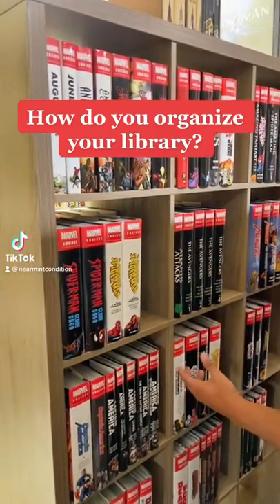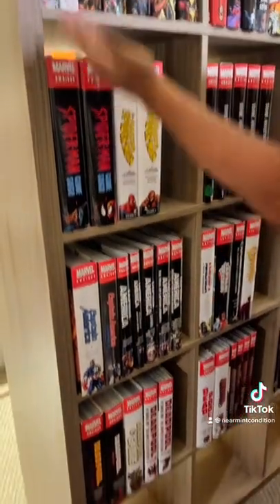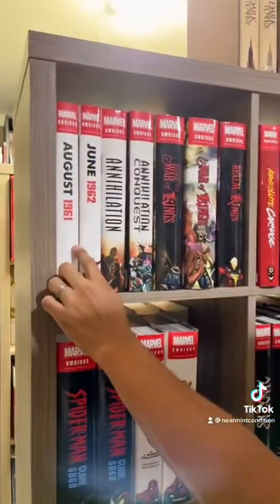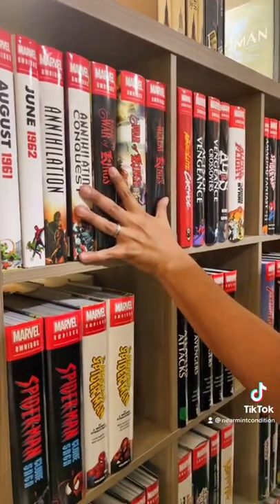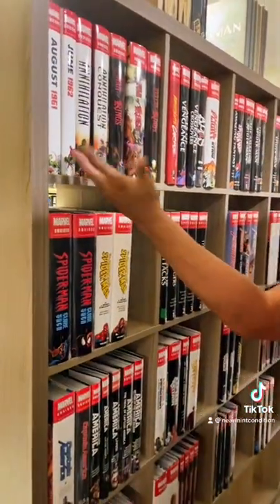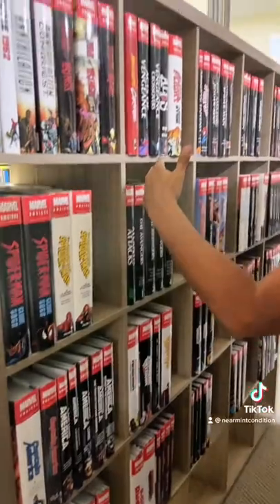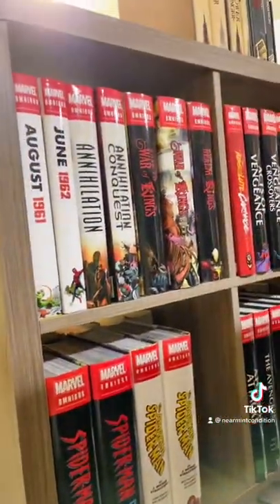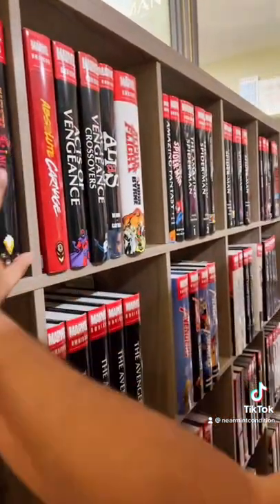Marvel Omnibus Shelf Organization